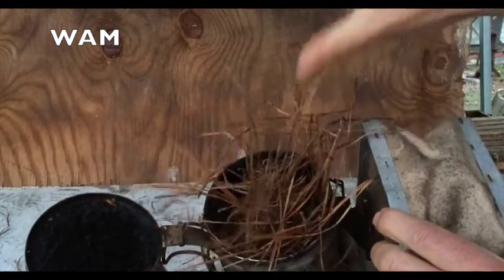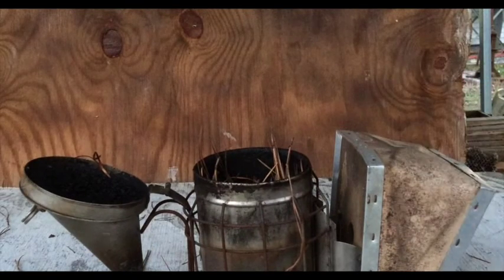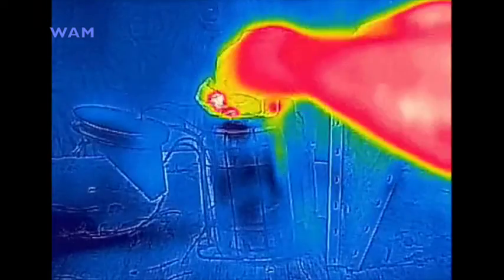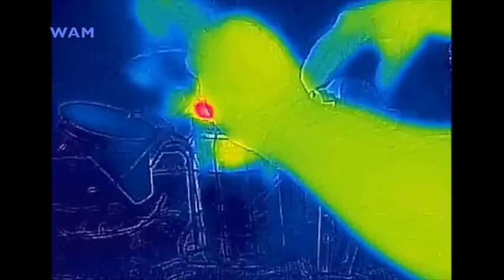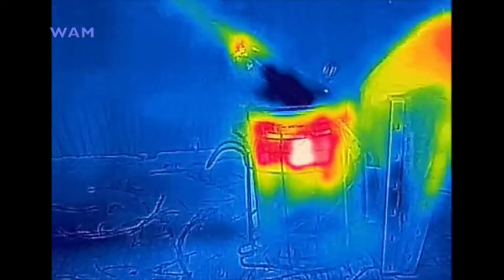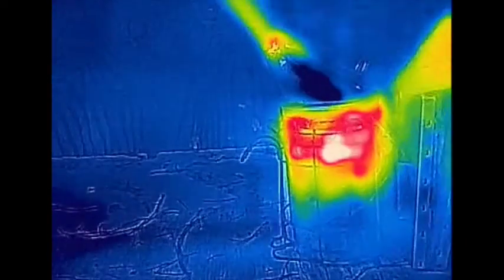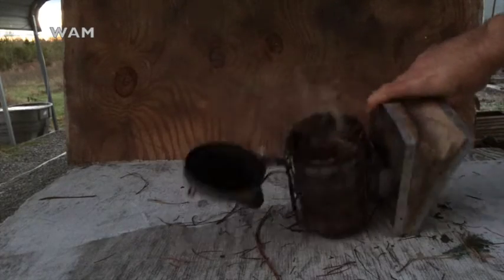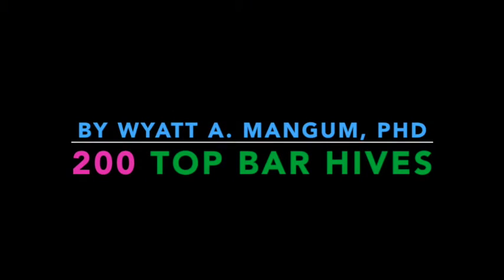Lighting a Bee Smoker Incorrectly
I am demonstrating the incorrect way to light a smoker by loading the fuel first.  For an explanation, see the link 'Hot Bee Smokers' at TBHSbyWAM.com or search 200 Top Bar Hives.  Wyatt A, Mangum